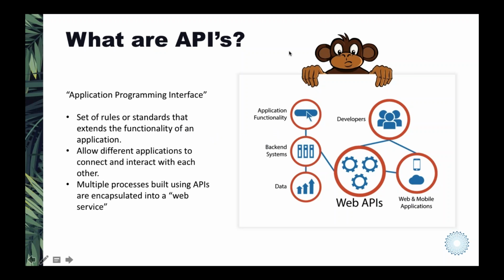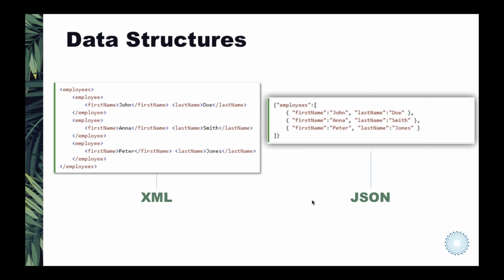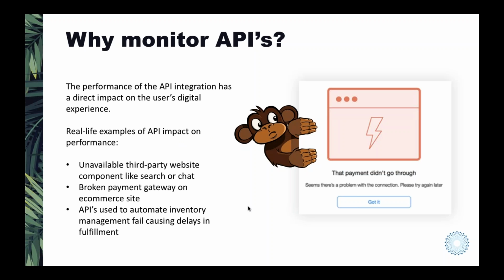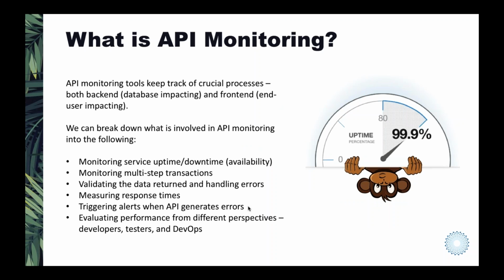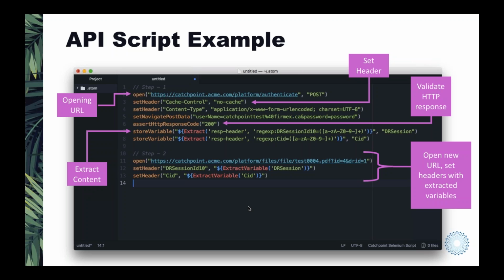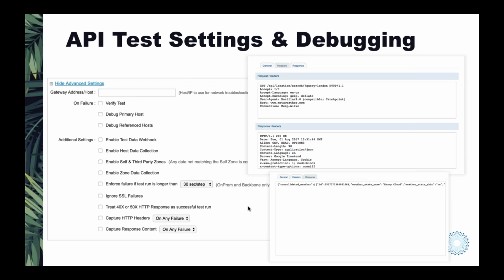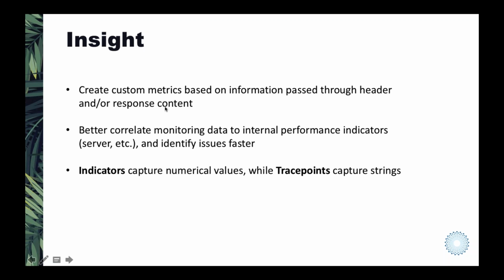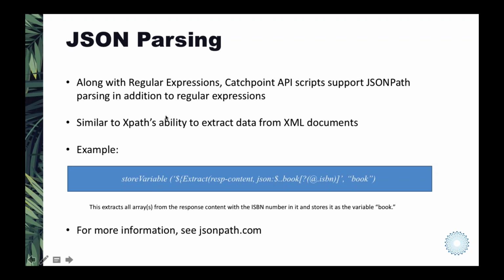Planet of the APIs Monitoring Transactions in the Wild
APIs power today's connected digital world, but can also hurt your end-user’s experience if integrations are not available or functioning properly, so API monitoring has become critical to protecting performance.